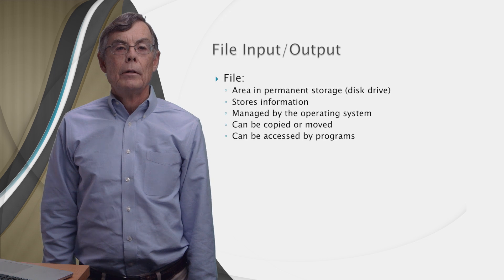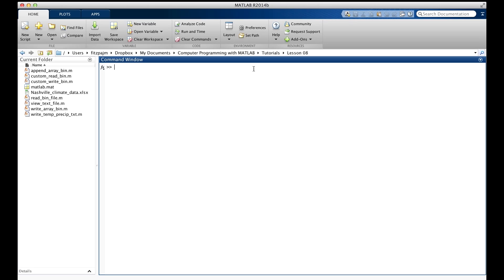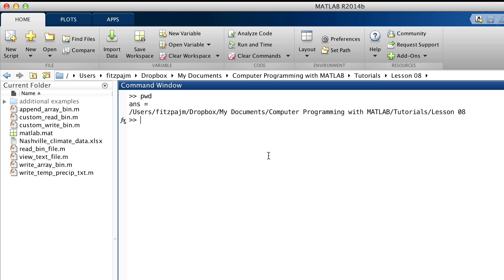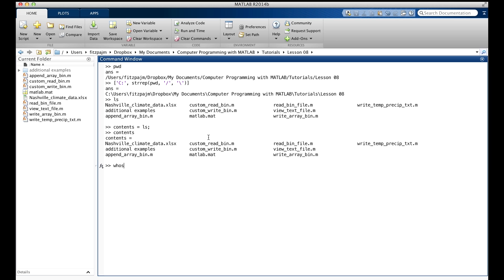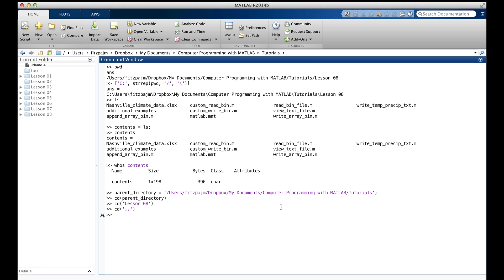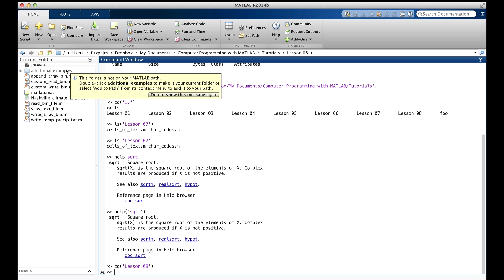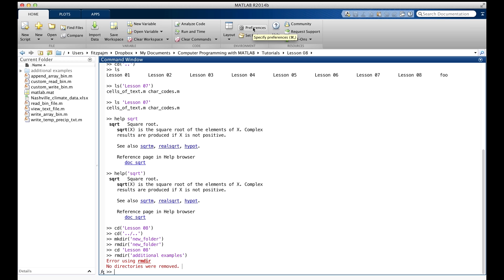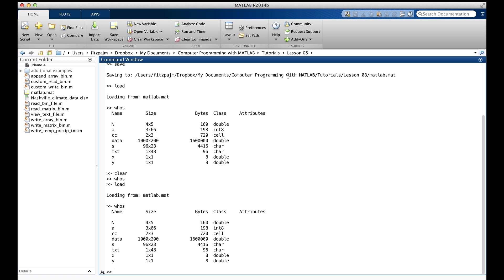Lesson 8.1: Introduction to files in MATLAB